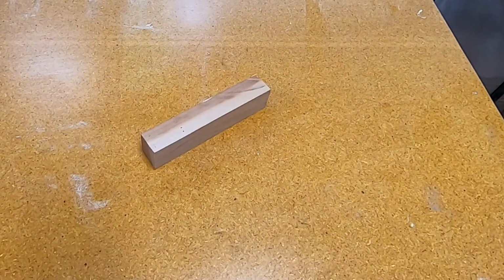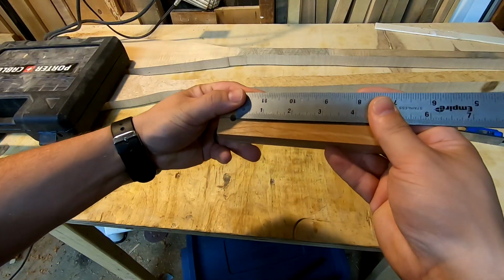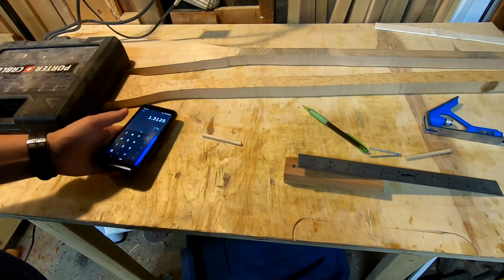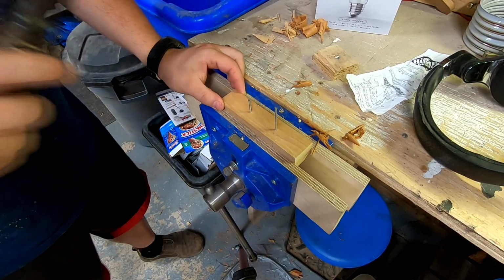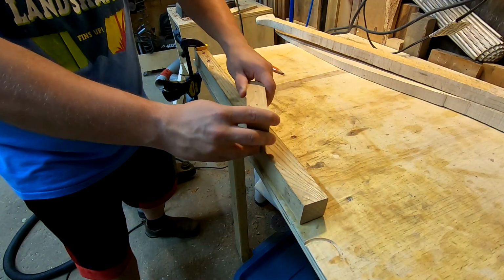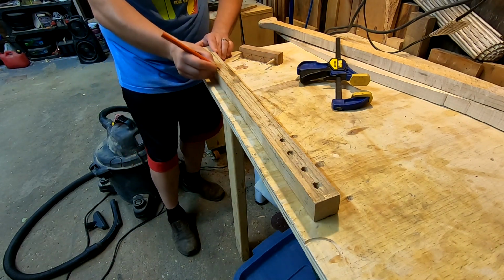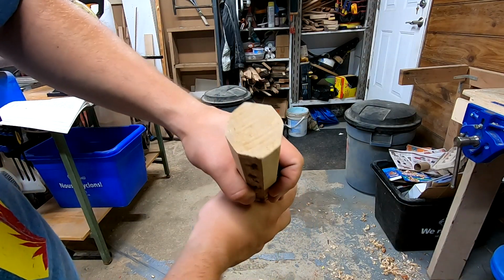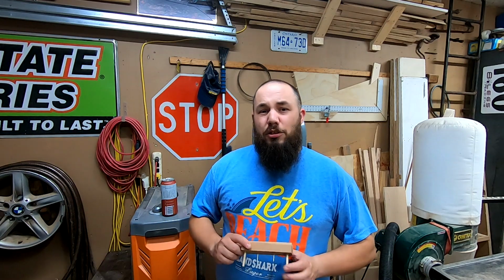How to Make a Simple Spar Gauge [Scrap Wood]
This video is my entry into the @sumosprojects Scrap Wood Challenge 2020. A spar gauge is a simple tool that allows you to make out square or rectangular stock to turn it into an octagon. It even works on tapered shafts. Because it works without having to measure it makes it almost idiot proof (but don't worry I still managed to screw up the first time I tried to use it)

This tool is used often when making canoe paddles. It allows you to mark things out efficiently no matter what the shaft looks like. Once it is an octagon you can then use your eye to make it into a round shape.

If you want to read the detailed step by step you can find it
Here are some of the supplies, tools and materials I used in making this. The links are either to the exact tool/supply I used, or something very close.

CA glue with activator
Forstner bit set